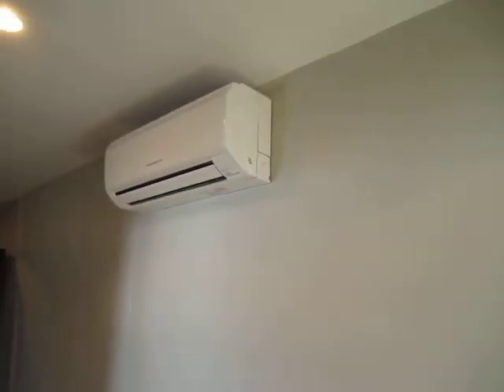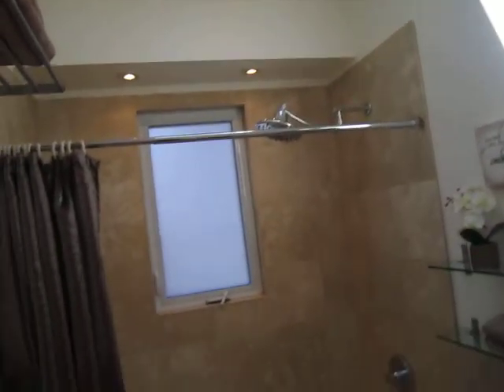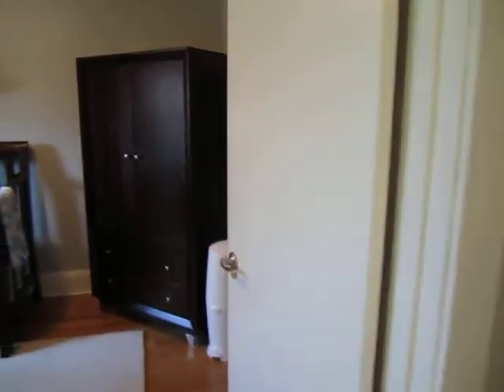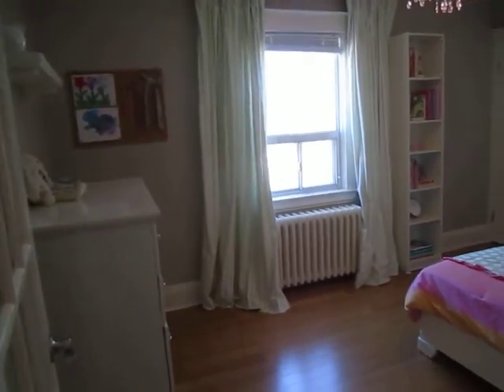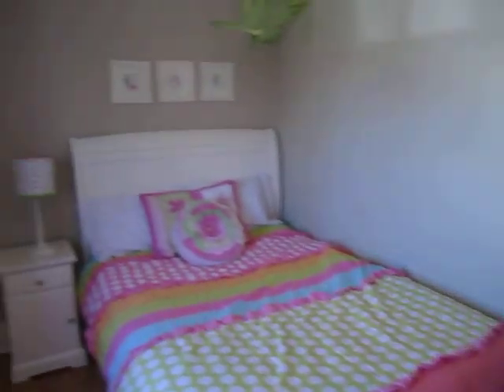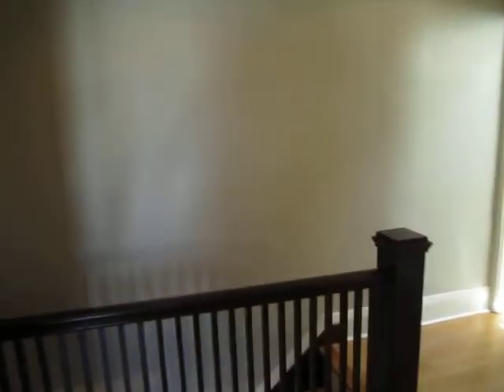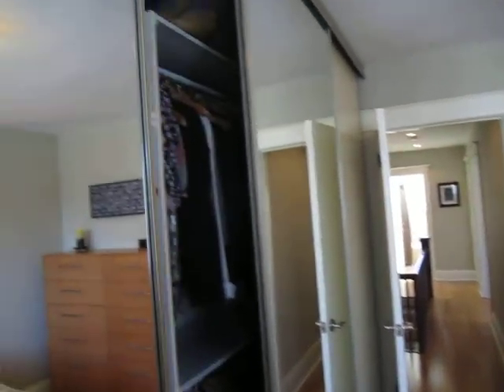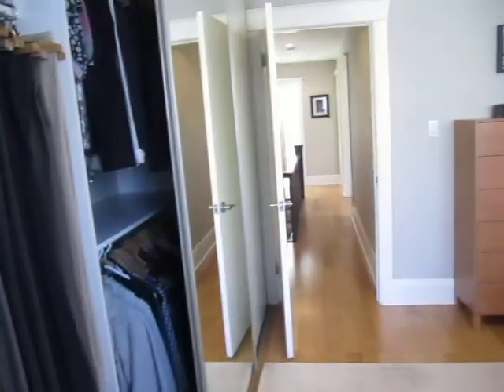252 Windermere 2nd flr, Toronto Real Estate For Sale by The Julie Kinnear Team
Stylish Renovated Family Home!

Located on a quiet corner lot in a premium pocket of Swansea walk to every amenity!

A truly one-of-a kind neighbourhood surrounded by beautiful mature trees and properties. Enjoy the benefit of family time and kids playing on Rambert Crescent.

This modern, fully renovated DETACHED 2 storey home incorporates all the bells & whistles!

Open concept on your wish list? Divine main floor for entertaining and a busy household!

A real opportunity for a growing family.

Proudly Presented by:  The Julie Kinnear Team
Keller Williams Neighbourhood Realty, Brokerage
Sales Representatives